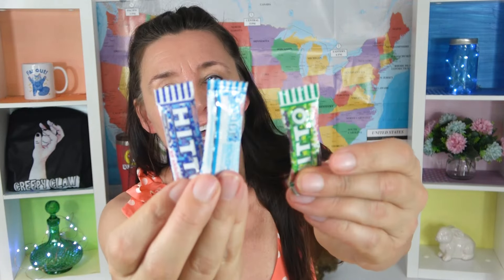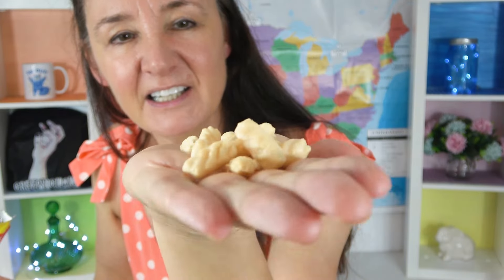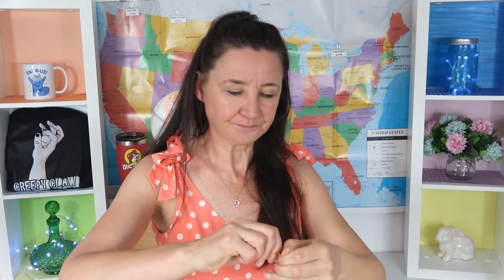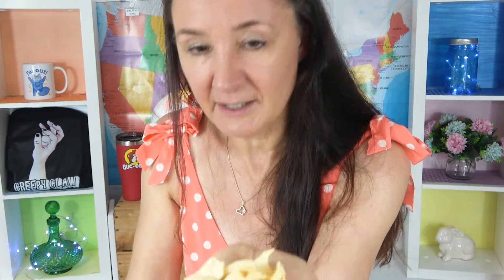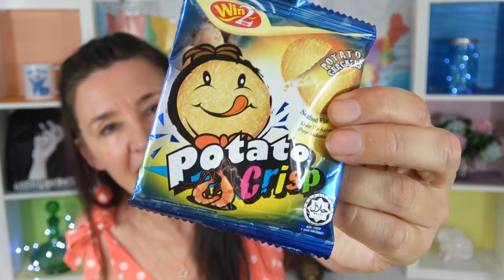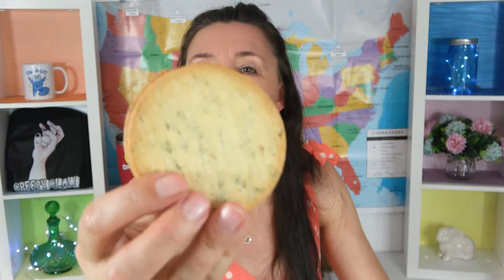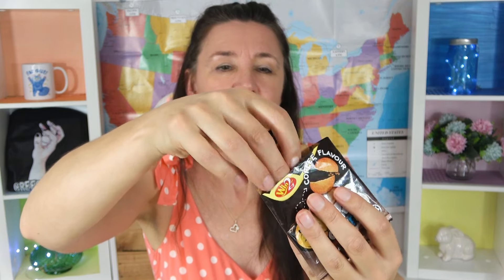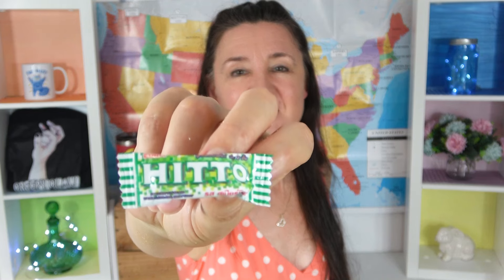Malaysian Treats Taste Test 1